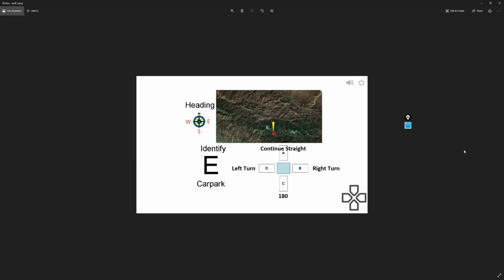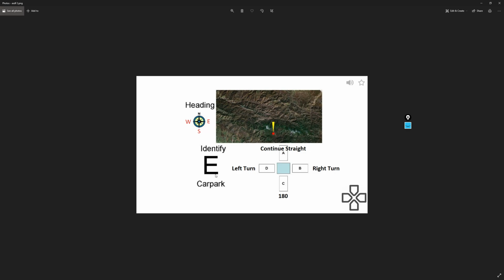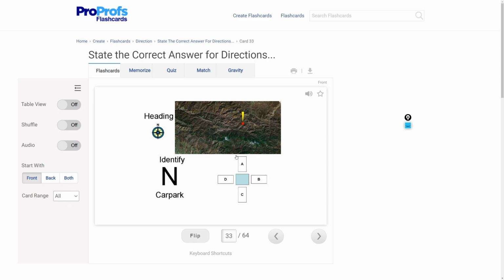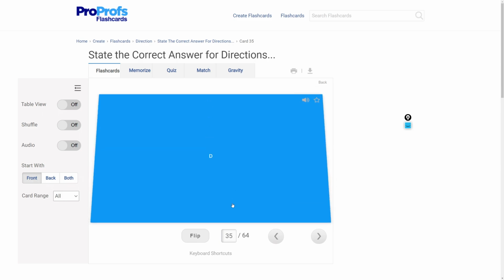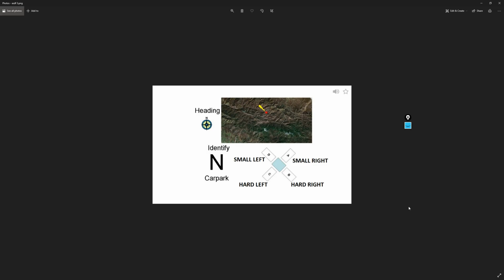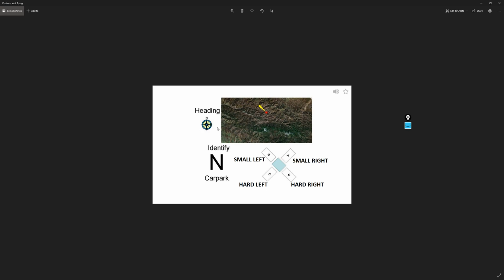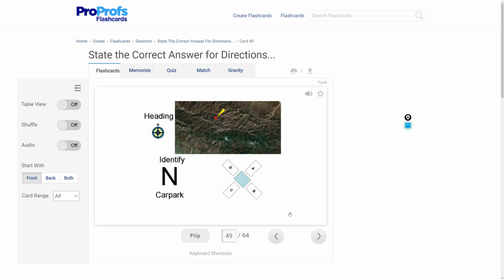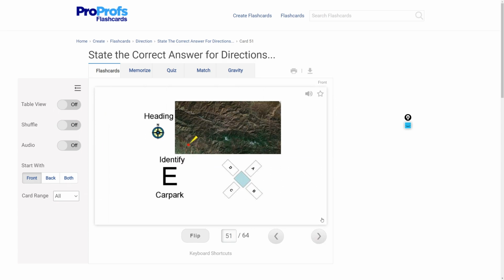TBAS UAV Walkthrough - How to Score The Max Points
This video tutorial explains the Spatial Orientation Portion otherwise known as the "UAV Portion" of the Test of Basic Aviation Skills (TBAS).

This method puts you in the perspective of the pilot and asks you which direction do you need to turn to get to the desired parking lot. This perspective is something pilots and future pilots will be able to relate to, which is ideal for understanding this concept.

Expect to score high with this method and I don't believe this is "test compromise", as I am simply explaining how to do the section not necessarily asking you to remember which answer goes with each question. So I ask that you please don't expect to memorize the answer to each question.

I will also be sharing this to the r/airforceots subreddit for more awareness of its intended community.

[No material used in this video is copyrighted or trademarked]